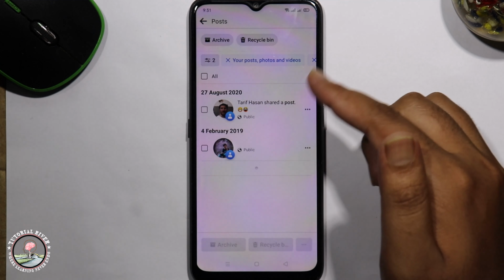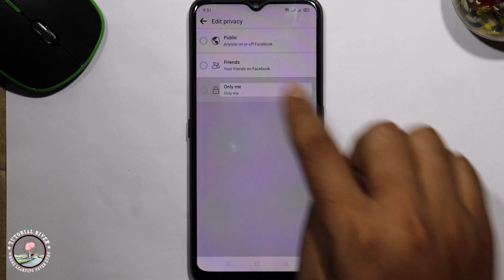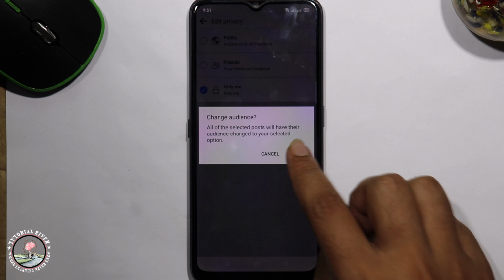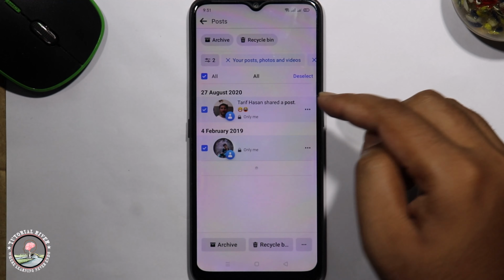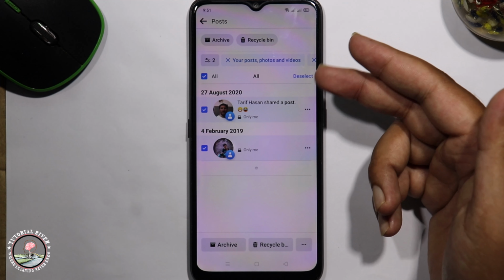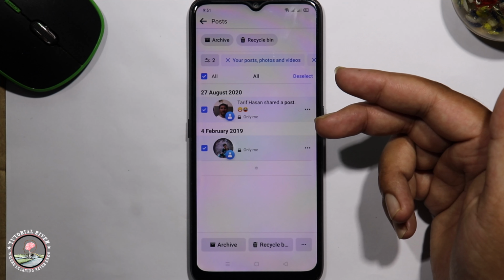How to Hide All Posts on Facebook [ New Update ]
Want to hide all posts from your Facebook account, but can't find the right way? Don't worry. Here's all you need to do.

Video Parts:
0:00 Info & Intro
0:10 Open Facebook
0:24 Click on Three Dots
1:01 Ending & Outro